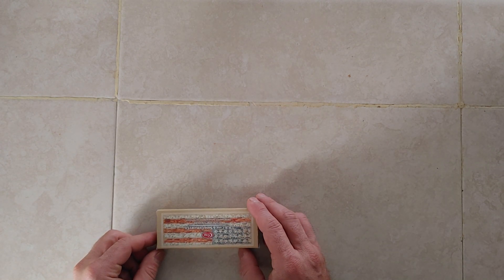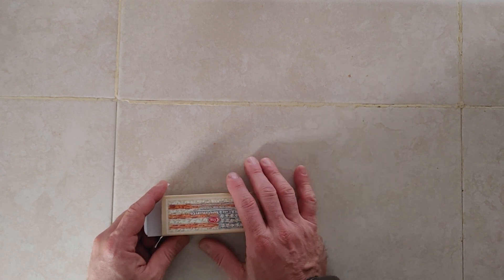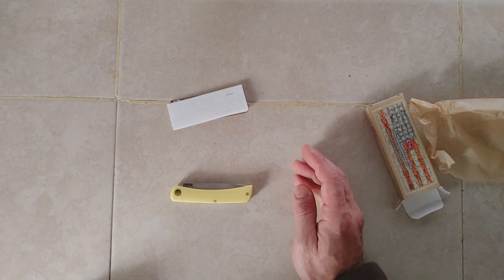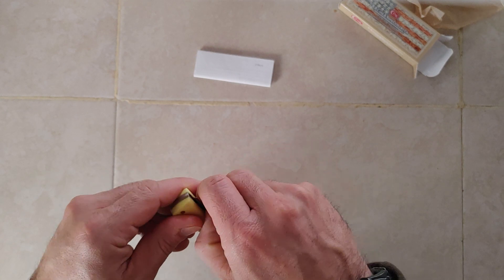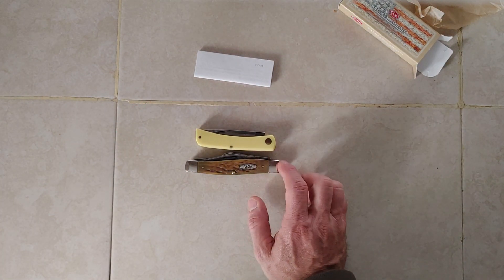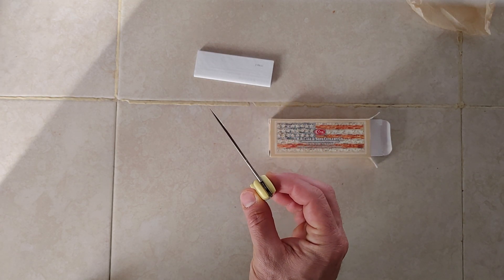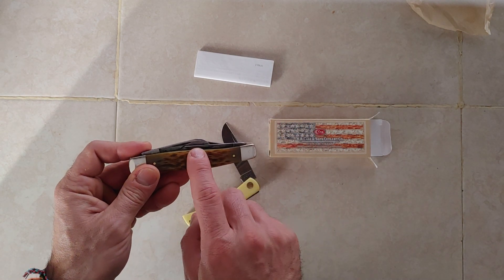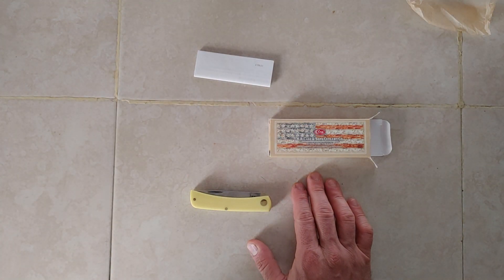Case Sodbuster Jr.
Here we have a Case Sodbuster Jr, with a yellow synthetic handle, and chrome Vanadium blade.